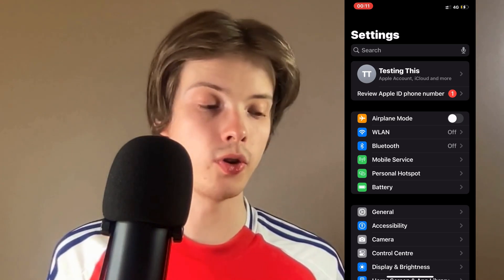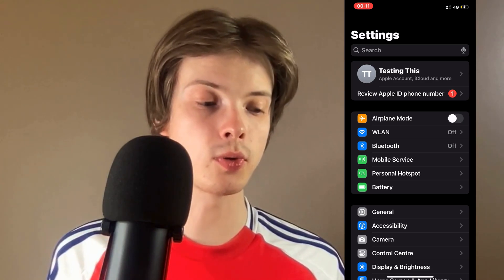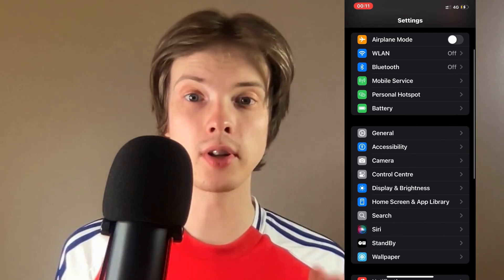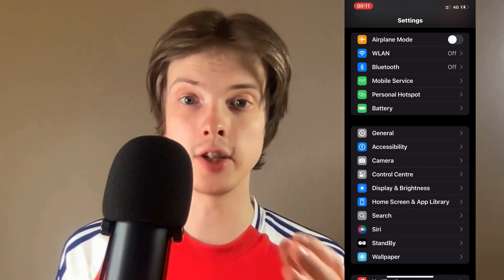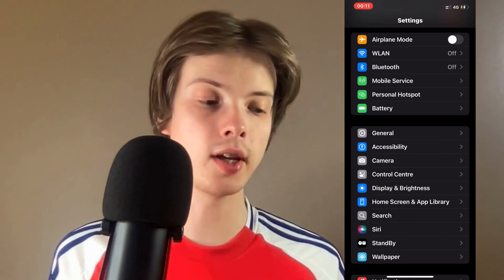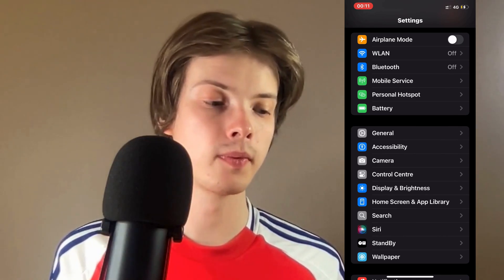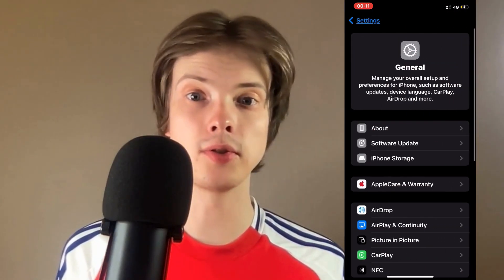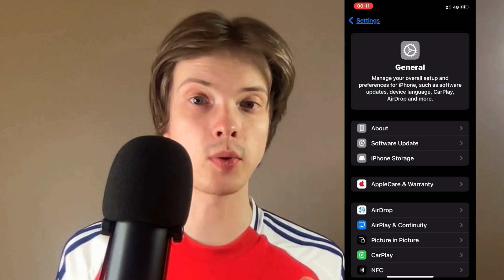How To Fix Workday Sign in Error (2025)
If you're having trouble signing into Workday, then this step by step fix will be perfect for you!